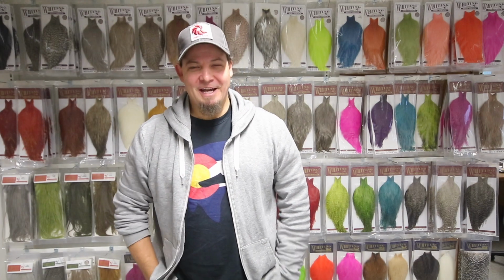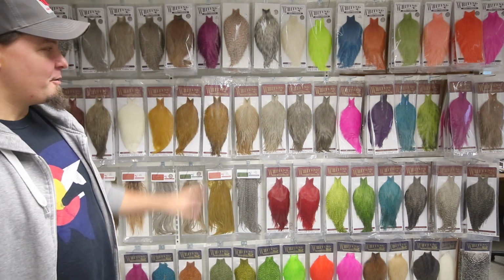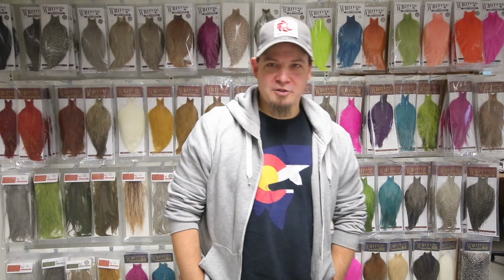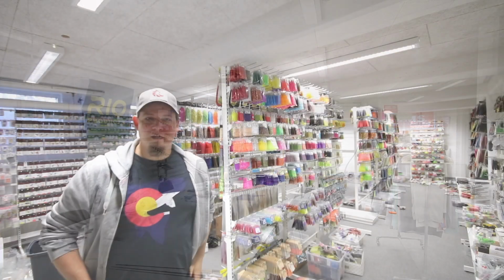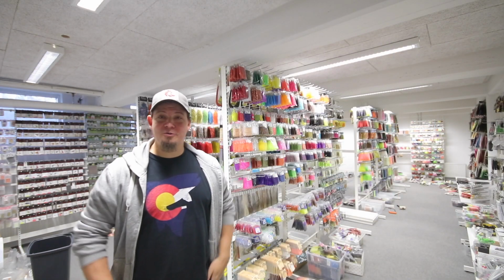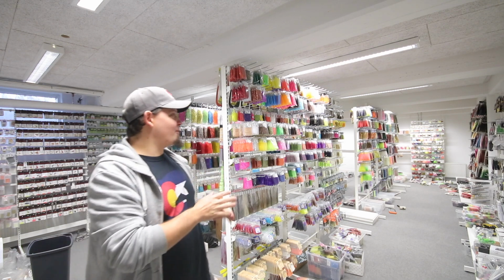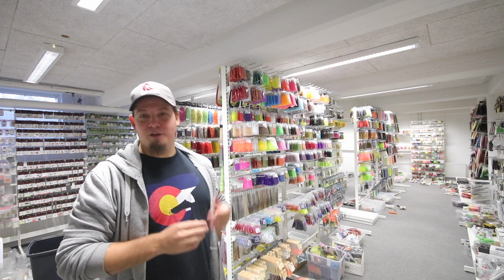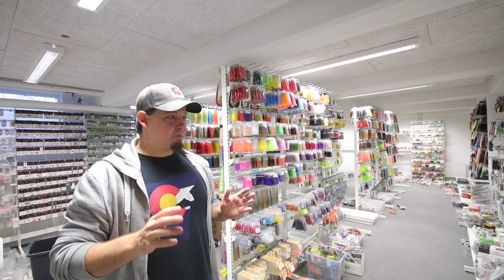Fly Tying News. We are expanding fast and big!